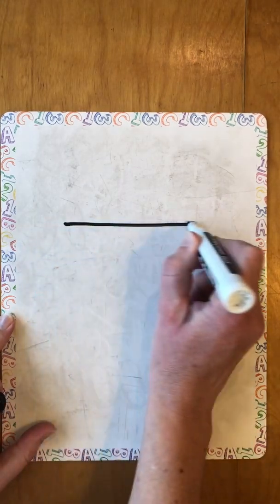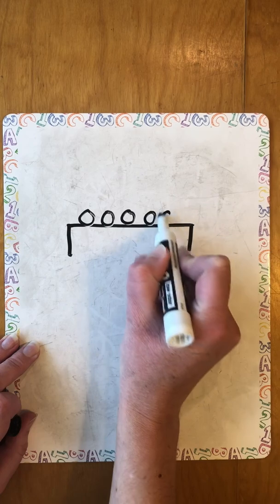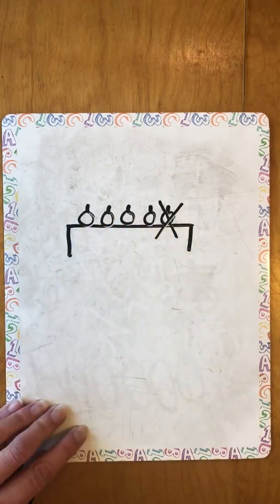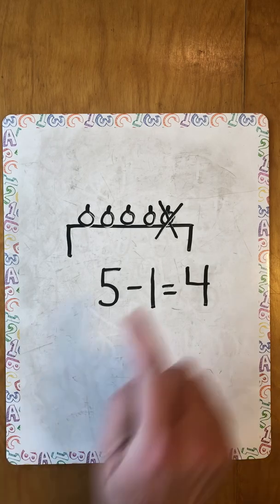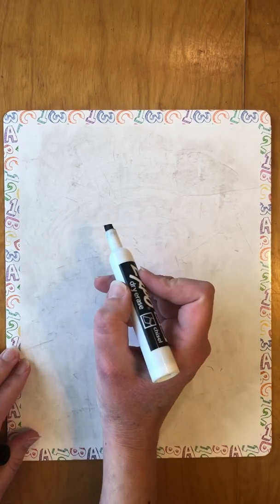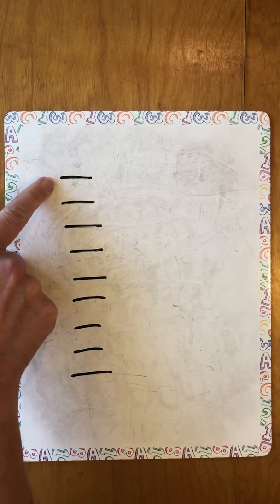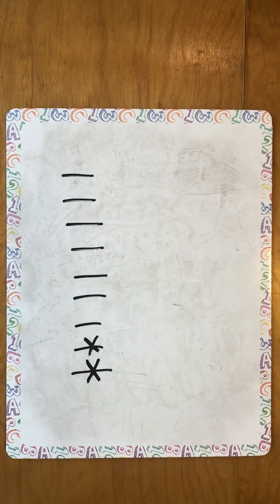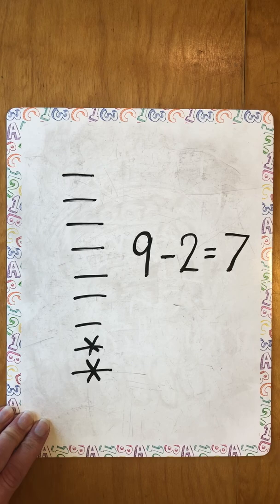11/4 Number Talk: Subtraction Word Problems